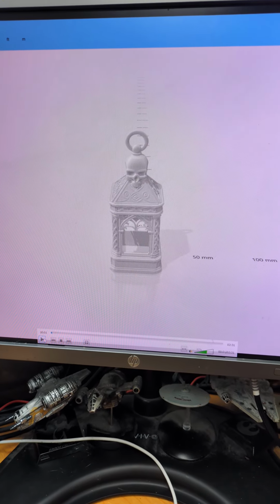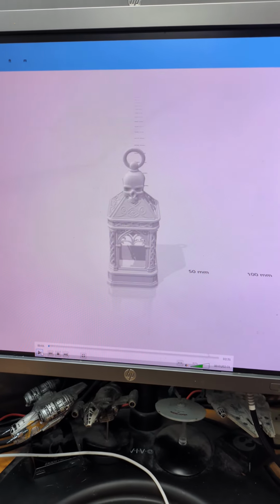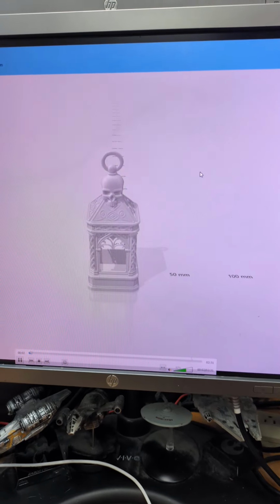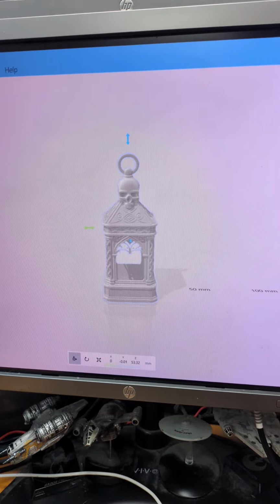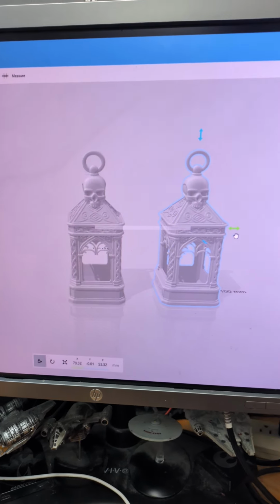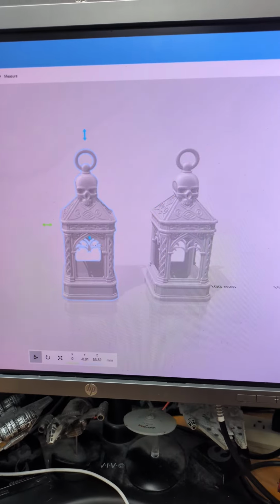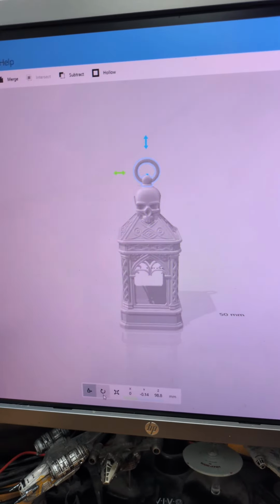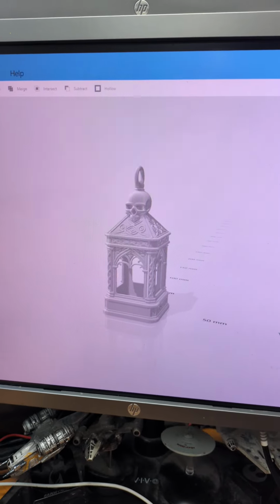3D Model quick edit